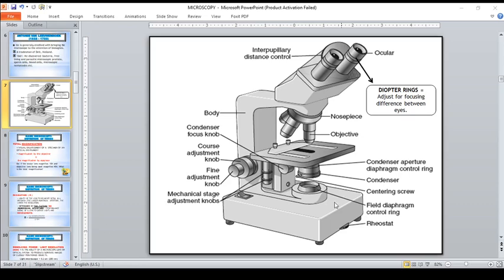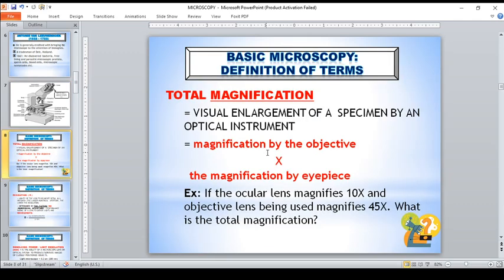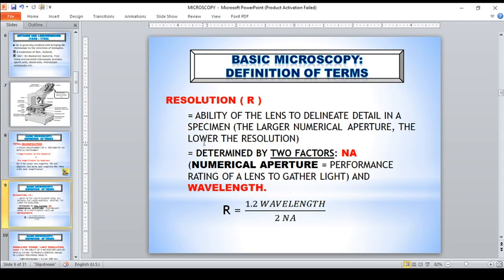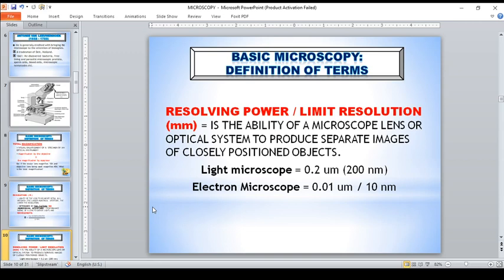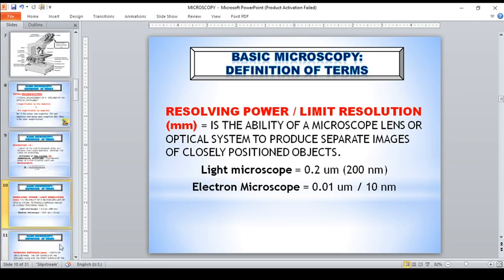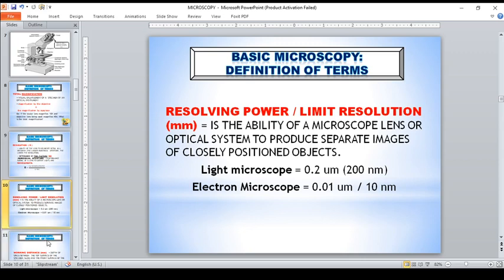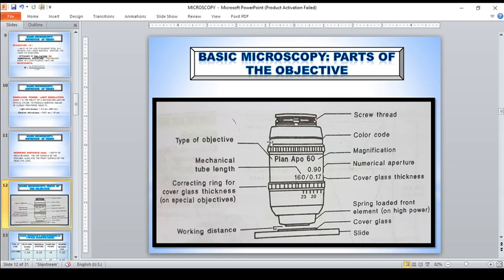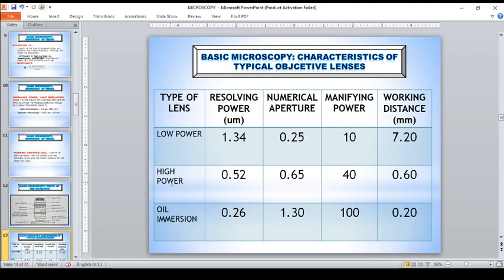microscopy part 2